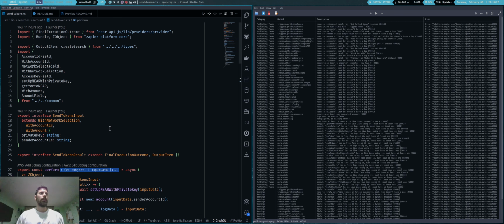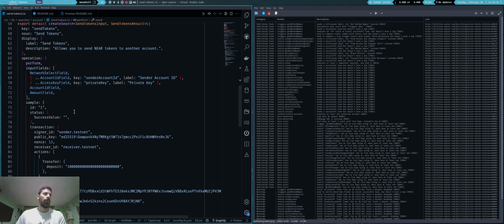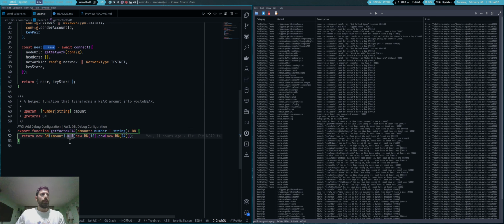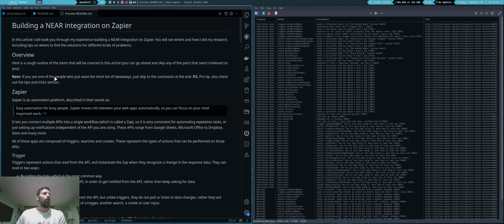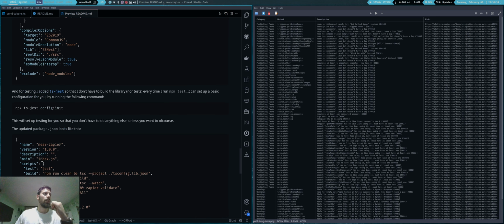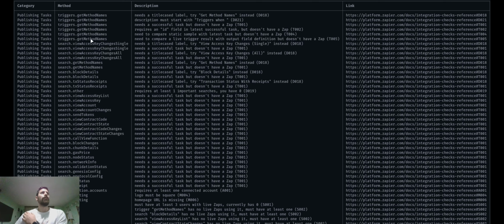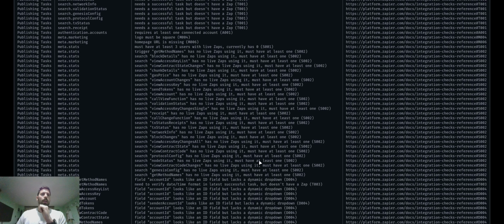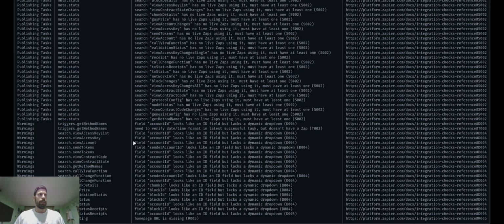Day 10: Sending tokens, writing article | NEAR/Zapier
Finishing up on all the functionality and writing the article about the whole process.